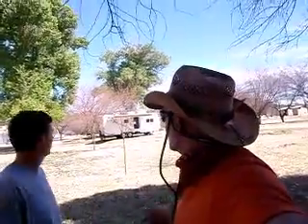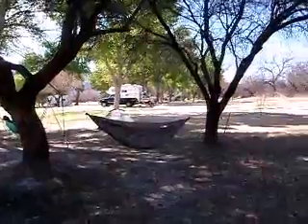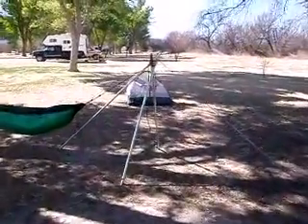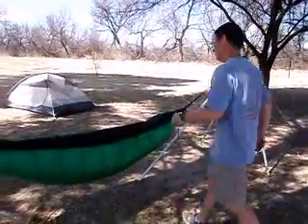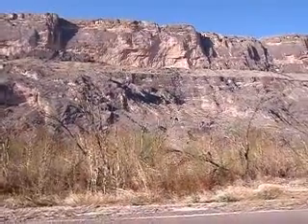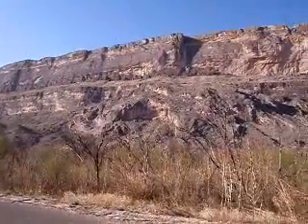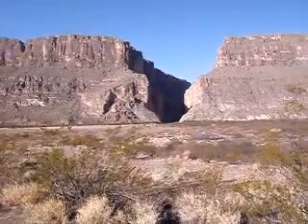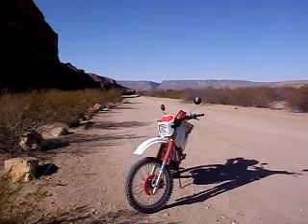Big Bend Part 13 - Cottonwood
In which we set up camp at Cottonwood, eat in Terlingua, view Santa Helena Canyon, ride Old Maverick Road, and have breakfast at Kathy's.